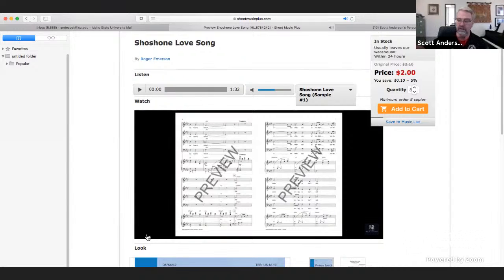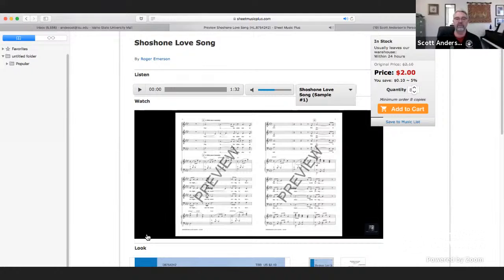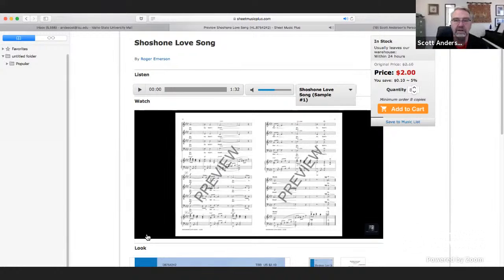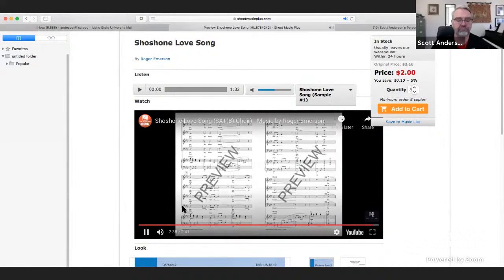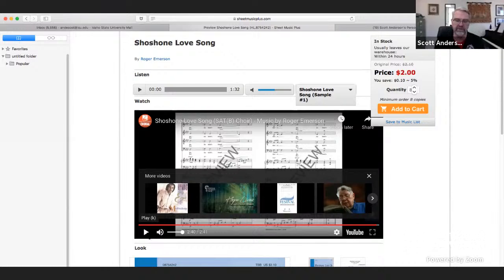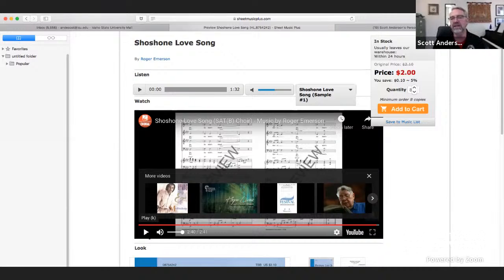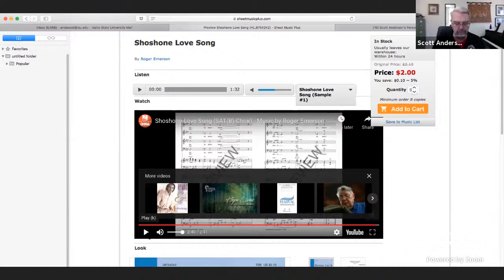Scott Anderson's Personal Meeting Room